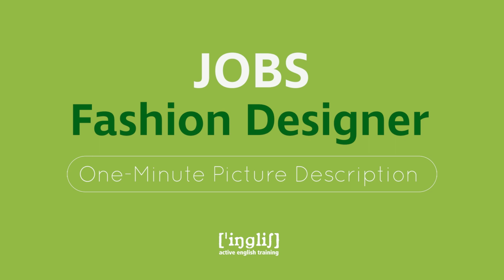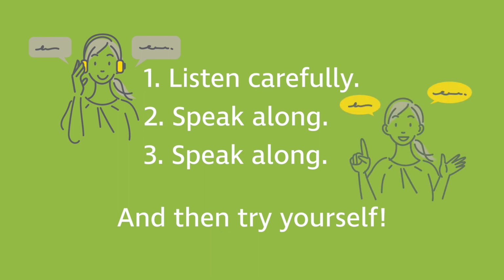Jobs: Fashion Designer (mittlerereife speakingtest picturedescription)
This picture description is of a young fashion designer at work as part of the topic 'Jobs' and the skills needed in different types of jobs. The description of the photo is followed by a personal comment giving you some ideas of what to talk about in the discussion part.

The video is for students preparing for their English Speaking Test of the Abschlussprüfung Mittlere Reife' at the German 'Realschule.' Part of this Speaking Test is a one-minute picture description followed by a three-minute discussion on the topic of the picture. It also helps students at a German 'Gymnasium' prepare for their 'mündliche Schulaufgabe' (oral test), which usually also includes an extended picture description, interpretation and comment on the topic of the picture.